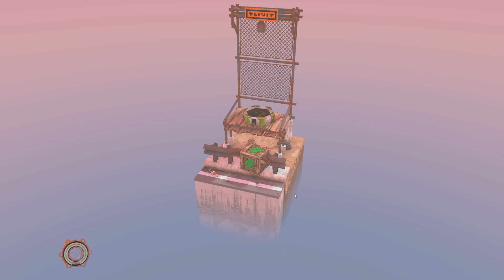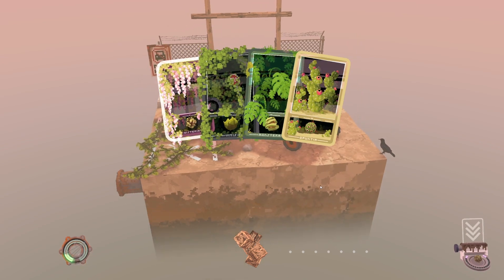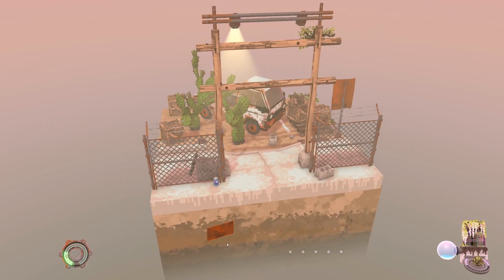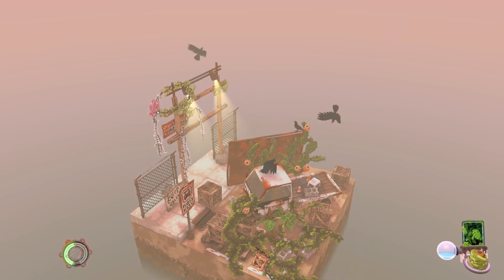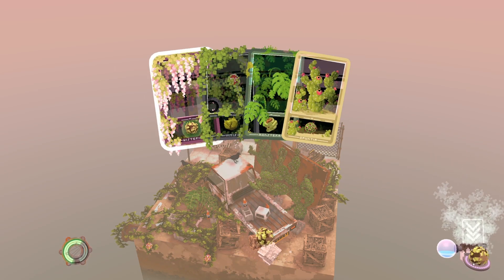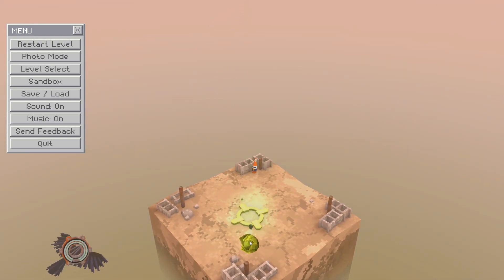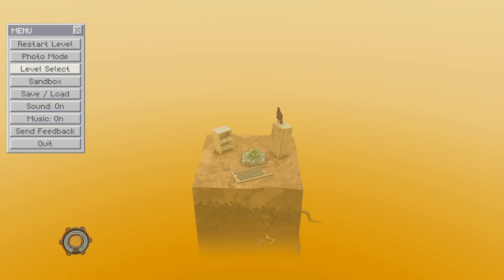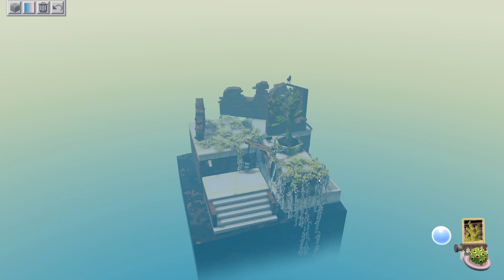Cloud Gardens gameplay | Nature is Healing - Plant Growing Physics Sandbox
Cloud Gardens is a chill game about using plants to overgrow abandoned wasteland dioramas.